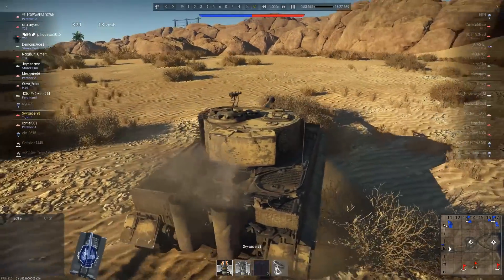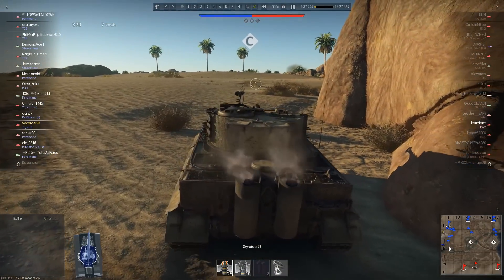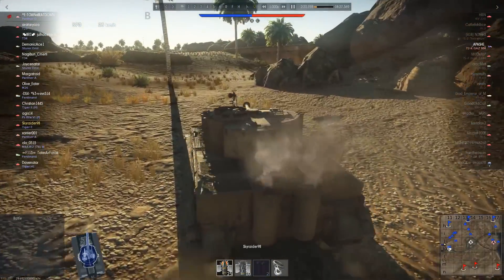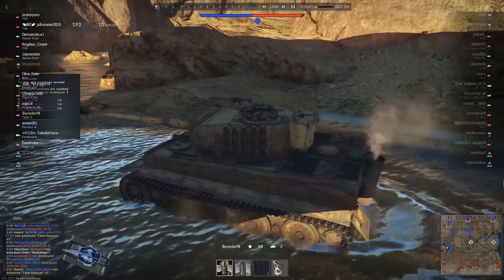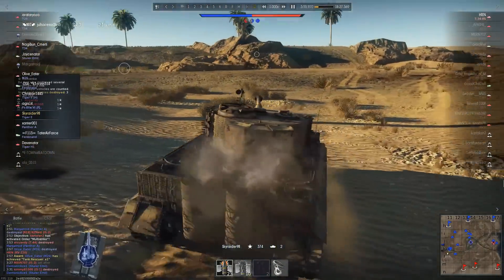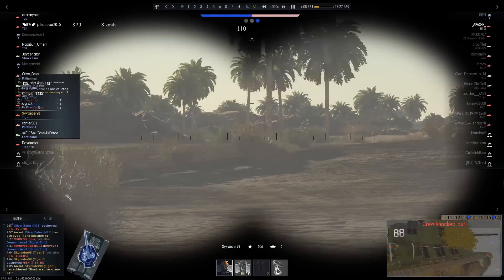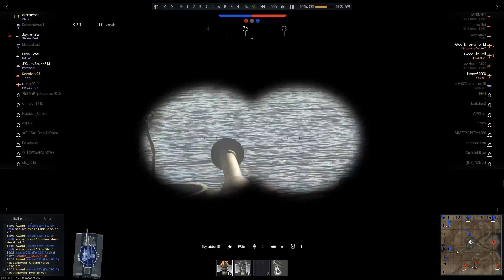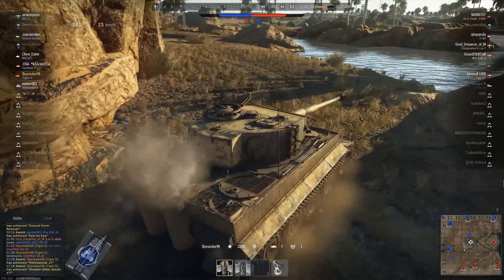War Thunder - African Queen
In which Skyraider98 takes the Tiger E into battle in North Africa to join his American allies against the might of the famous Russian North African Offensive of 1943.

Just roll with it, guys.

System Specs: Core i5 7600-K 3.8Ghz CPU, 16GB DDR4 RAM, nVidia GTX1060 6GB GDDR5 GPU, running at 1920x1080 resolution